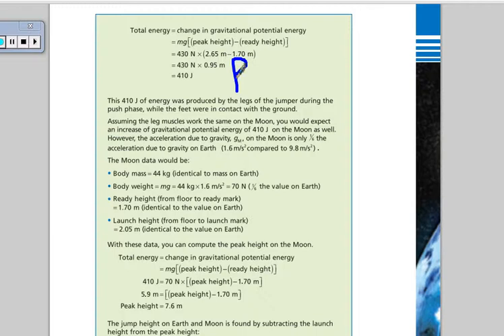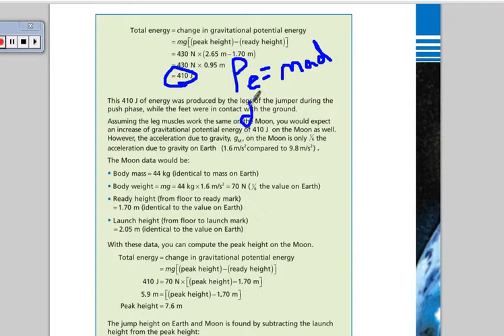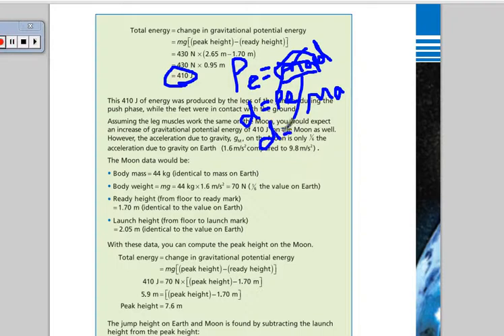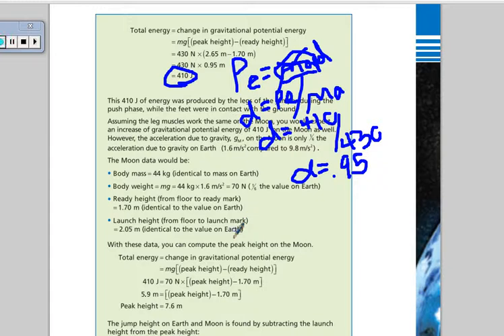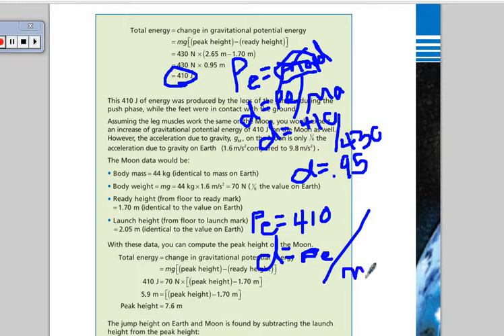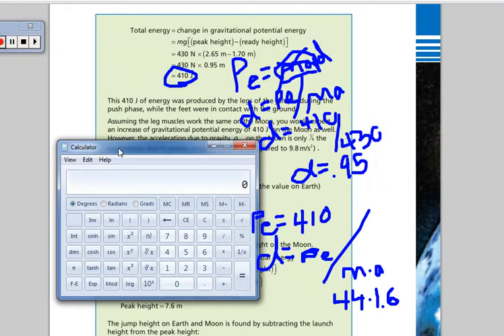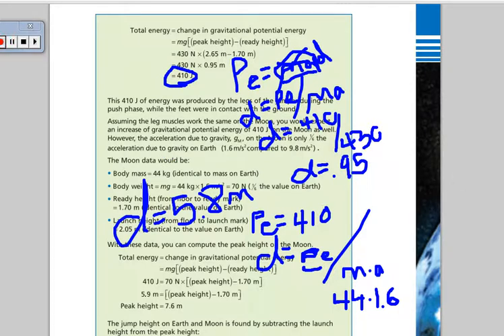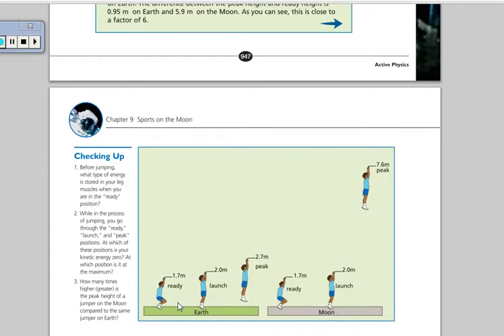Energy Transformations Lecture 3